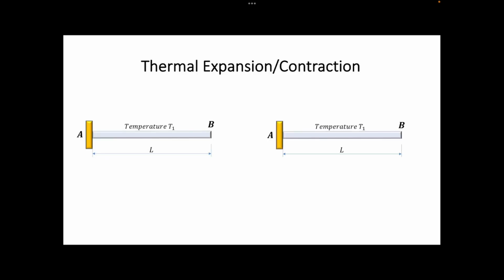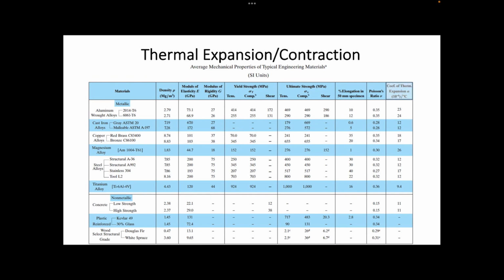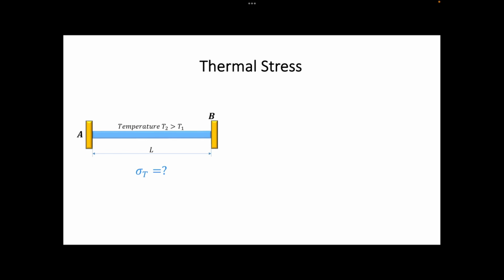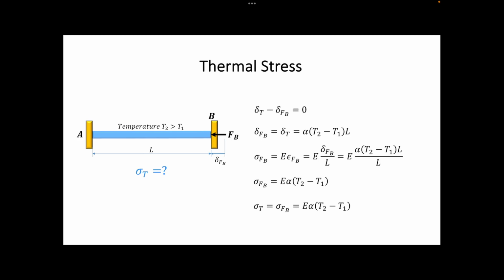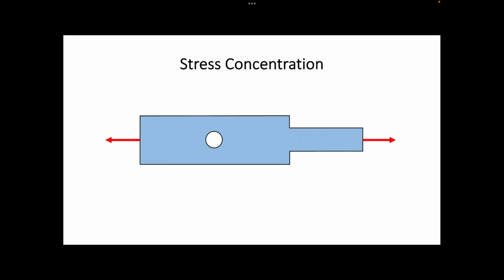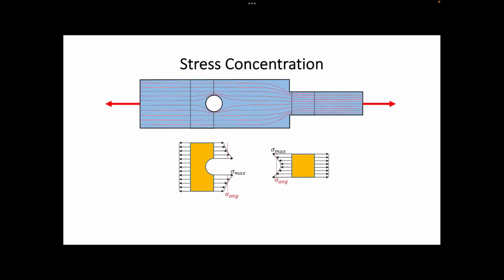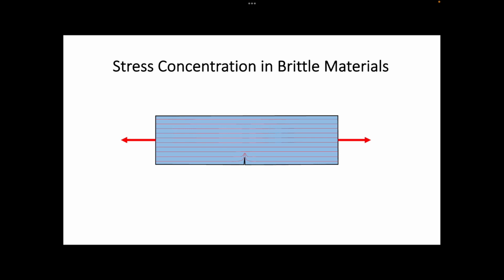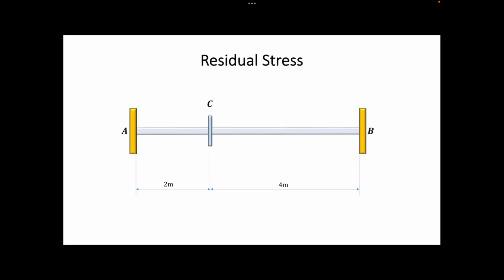Lecture 8 - Thermal Stress, Stress Concentration, and Residual Stress